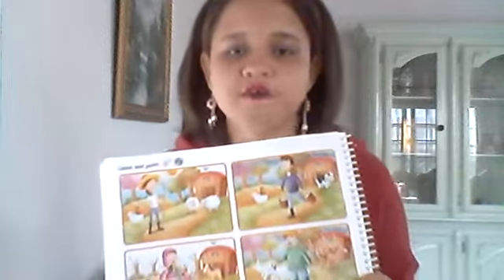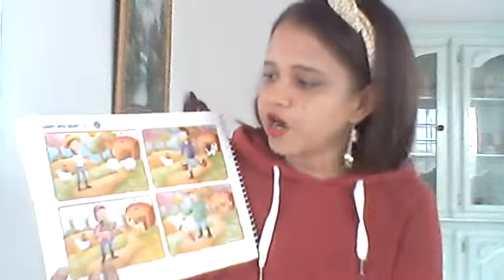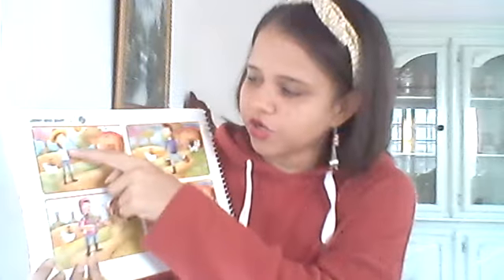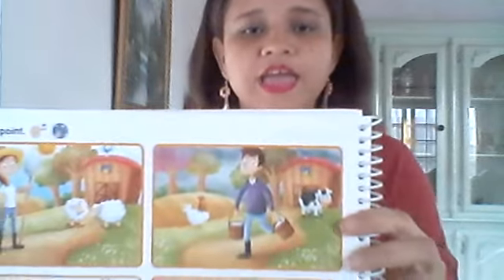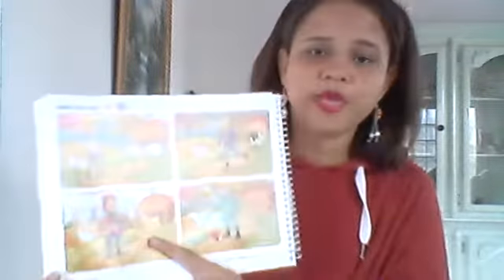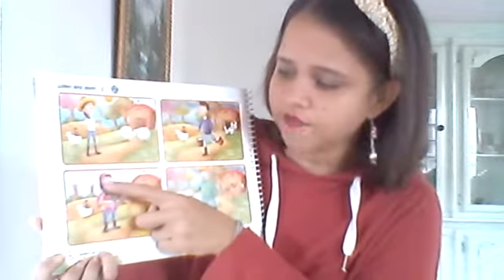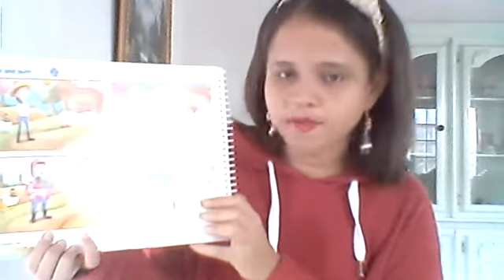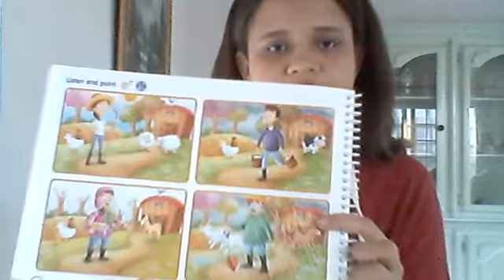Clothes we wear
English class